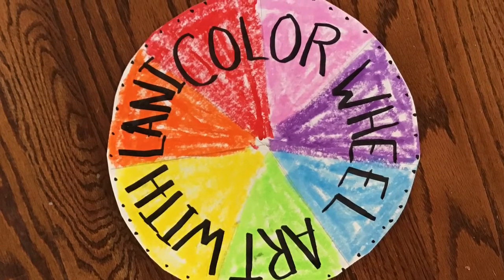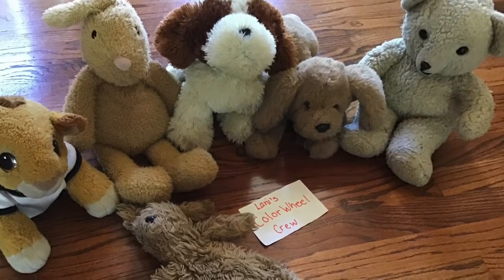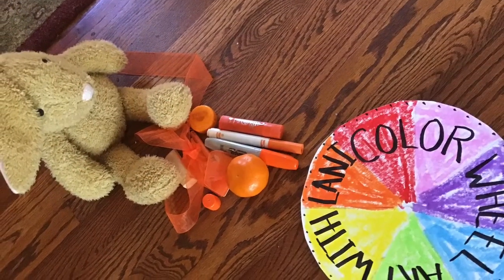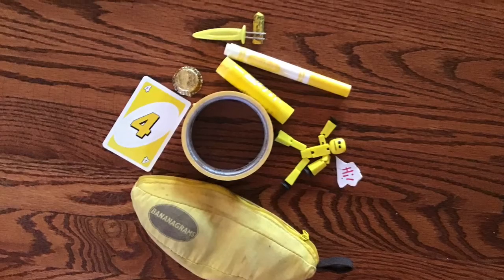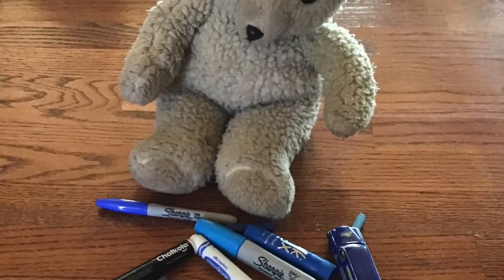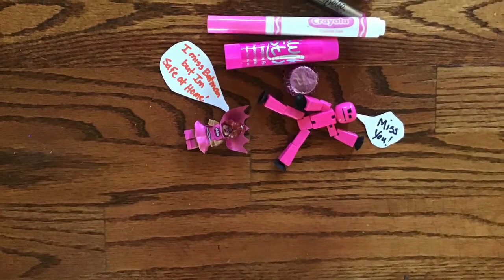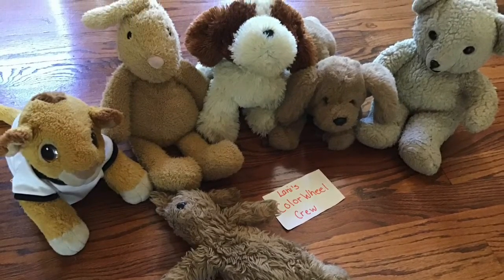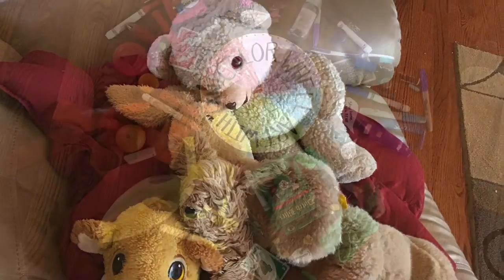Color Wheel using Found Items